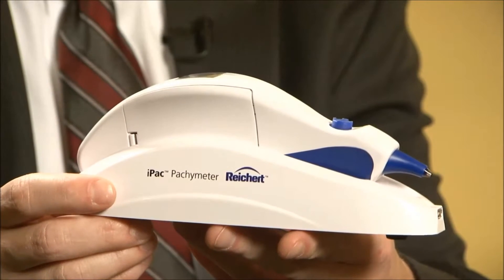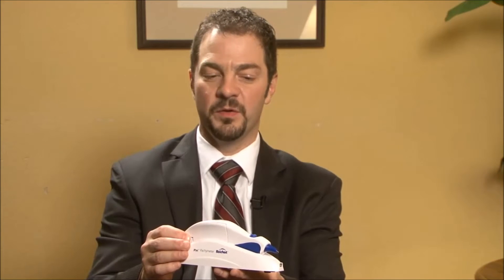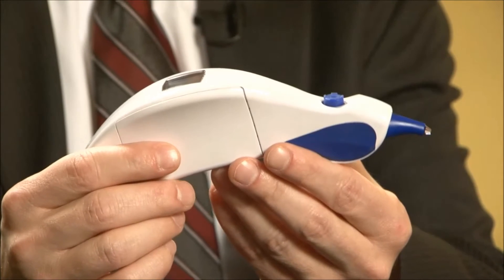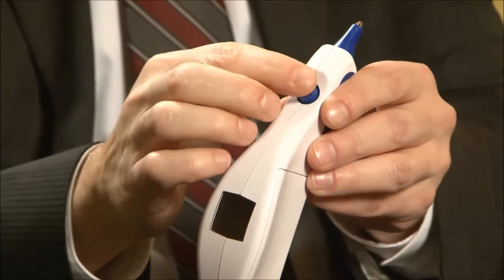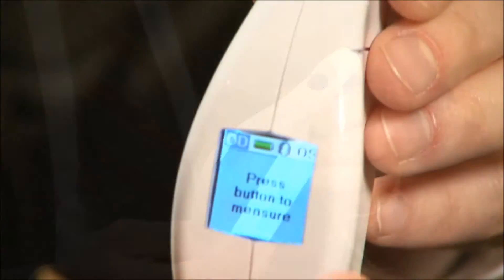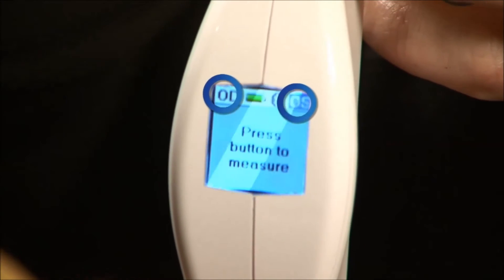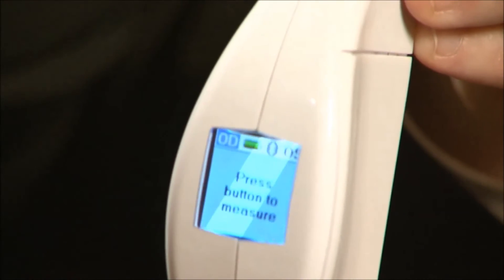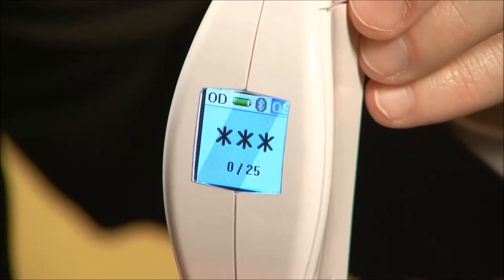Reichert iPac Pachymeter - Product Overview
The Reichert iPac is the most feature-rich handheld pachymeter available. It features Bluetooth wireless connectivity, one-button navigation, a rotating color LCD screen, and a rechargeable Lithium-ion battery. iPac is backed by an industry-leading 3 year warranty.